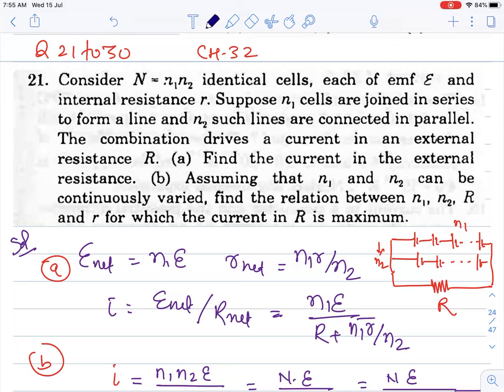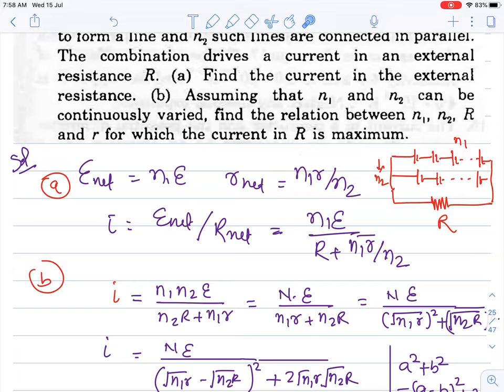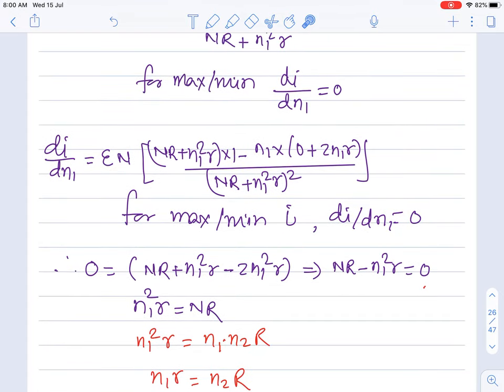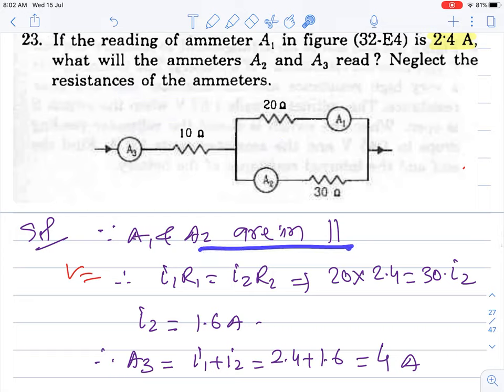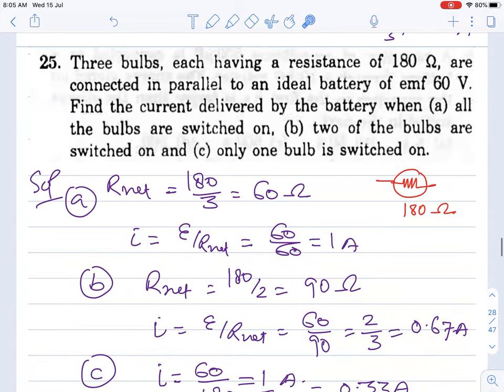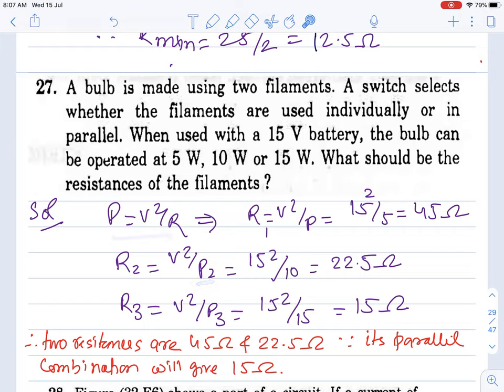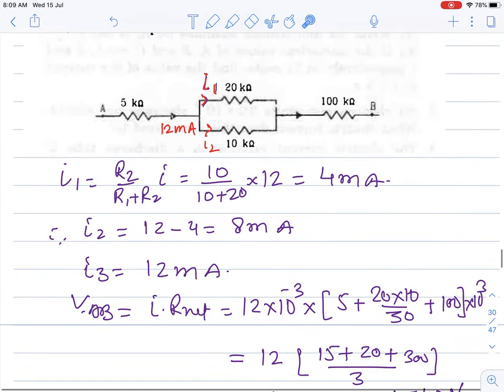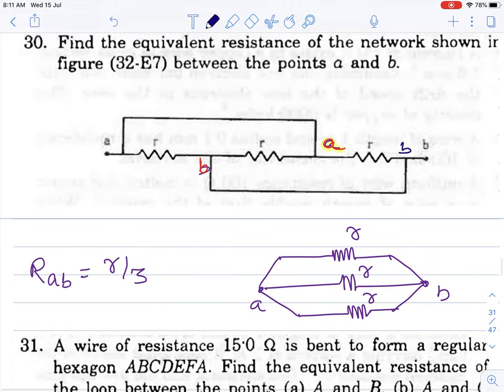L5 HC Verma Solutions | Chapter 32 Electric Current in Conductors: Exercise Questions 21 to 30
100% results in XII CBSE boards:
Arpit Anwani (BITS) - 98/100
Krishna Gattani (VNIT) - 95/100
Khushi Mundada (GMC) - 97.88 percentile
Kapil Paliwal (LPU)- 95/100
Nayan Godhwani (RCOEM)- 95/100
Nishant Ganvir (IIT Bombay)

Chandra Sir is a renowned CBSE 12th and 11th Physics faculty in Nagpur. He is known for well-curated study material, notes, and teaching and produces the best results year on year. Come for a free demo and feel the difference.

Below Orange City Hospital, West High Court Road,
Khamla Square, Nagpur, Maharashtra 440022

📝 Class 11

📝 Class 12